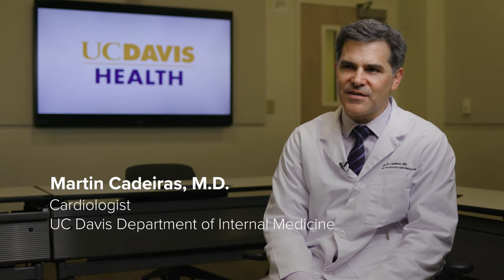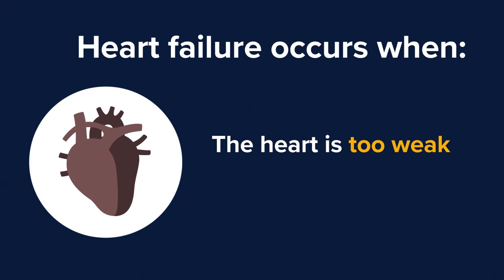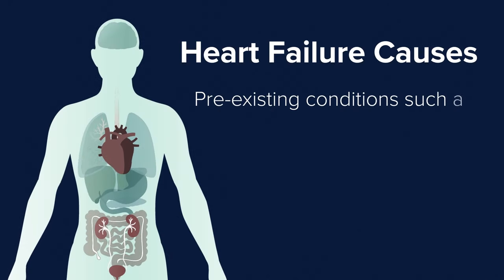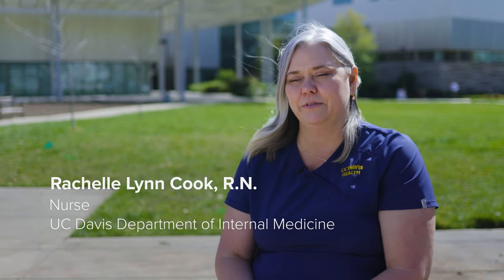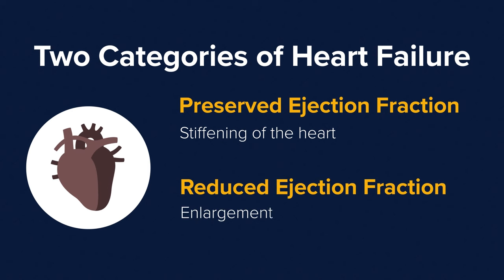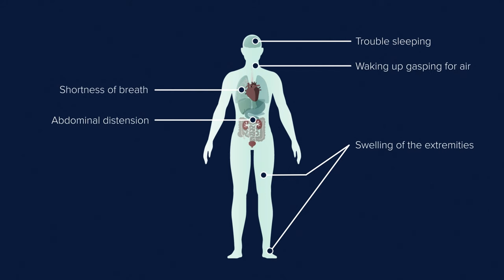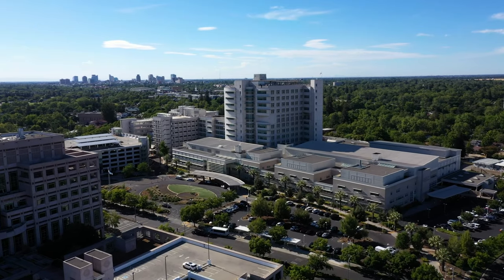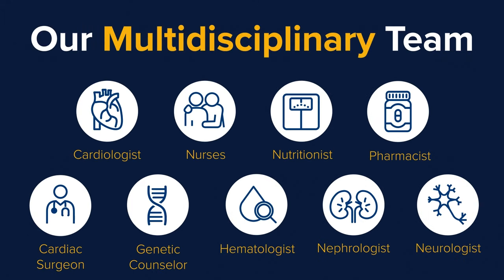What is Heart Failure? Causes, Symptoms and Treatment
When your heart starts to fail, the rest of your body does not get enough blood and oxygen. Everyday tasks like walking, climbing stairs or carrying groceries can become a struggle. But there is help and hope at UC Davis Health Heart and Vascular Center. Our heart failure specialists offer treatments that help you enjoy a better quality of life.

0:00 What is heart failure?
0:30 Causes of heart failure
0:58 Signs and symptoms of heart failure
1:13 Heart failure diagnosis and treatment